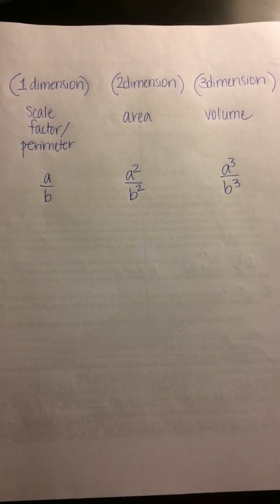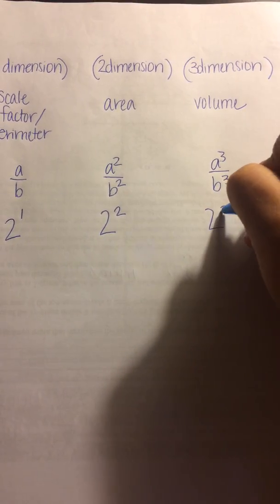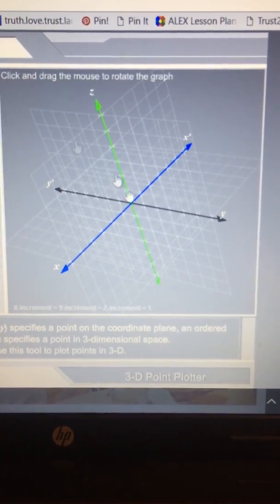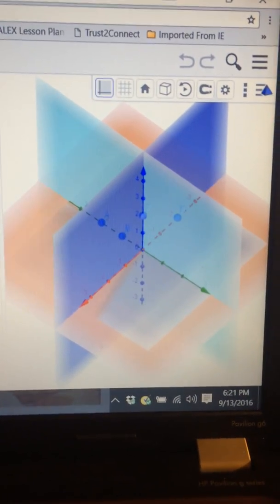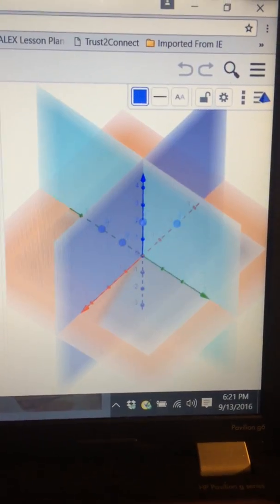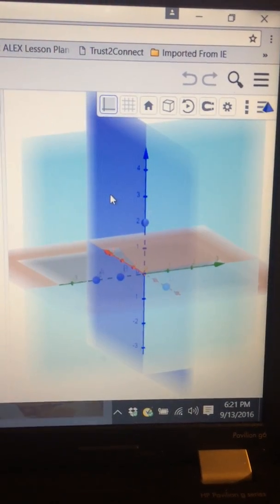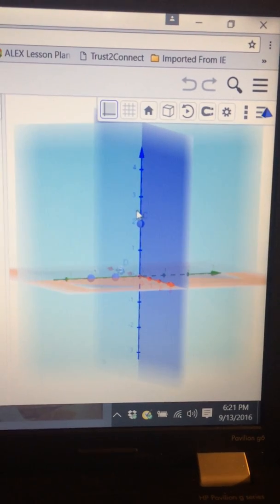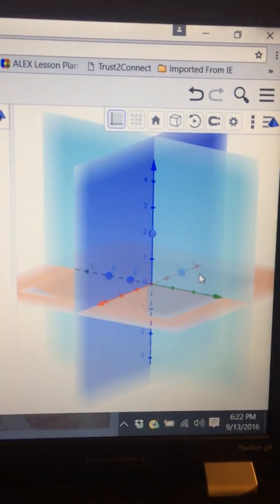LAI647 Week #2 Task #2 [IMG 2290]